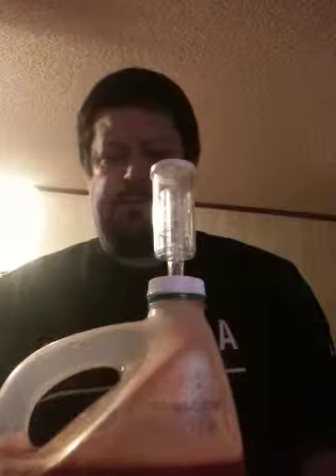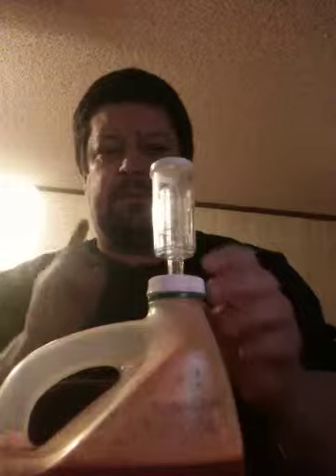Red Neck wine coolers Part3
Redneck Wine Coolers